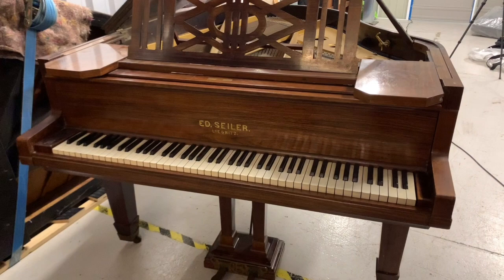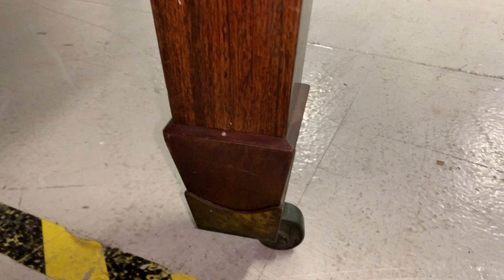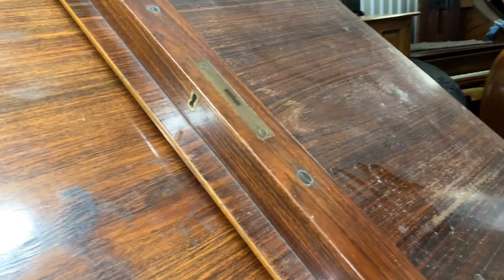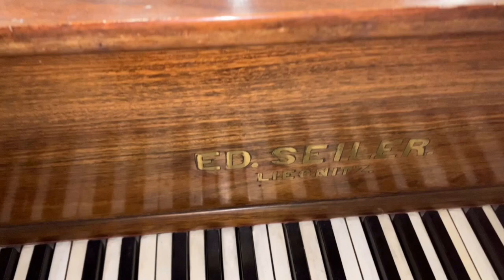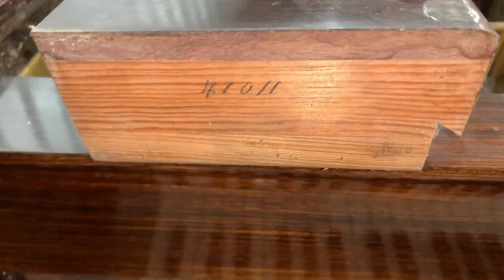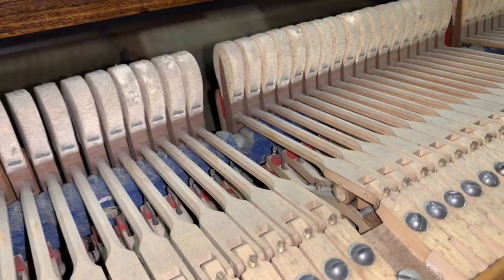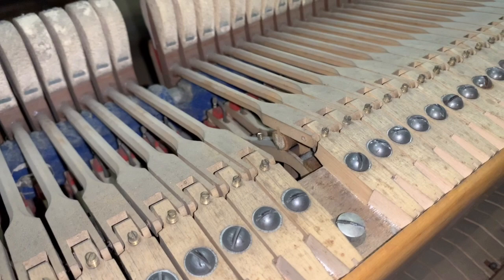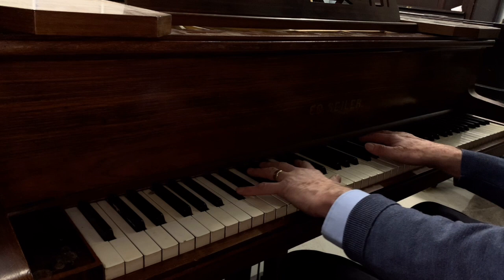Before restoring/reconditioning of a Seiler grand piano 5ft 5in c1908 - 1 of 2 videos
Seiler grand pianos are made with great integrity and restore well. This one is nearly a semitone flat, which usually means it's not been tuned or used for a very long time. It has considerable moth damage and the hammers need refacing and voicing.